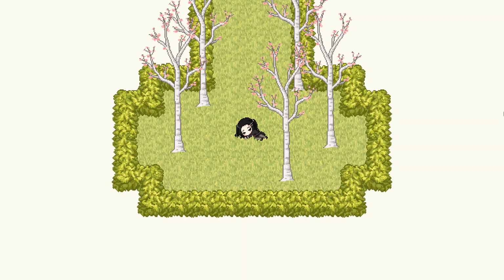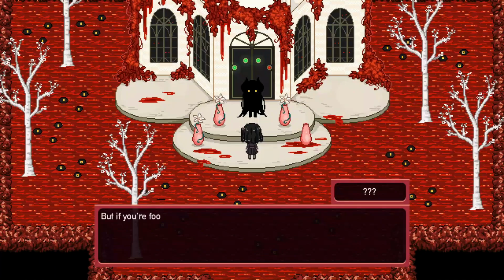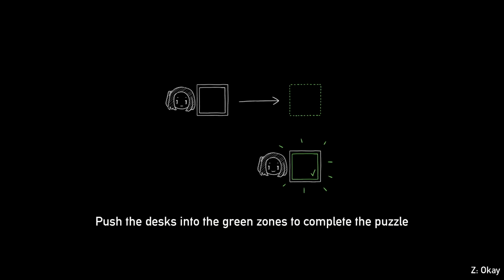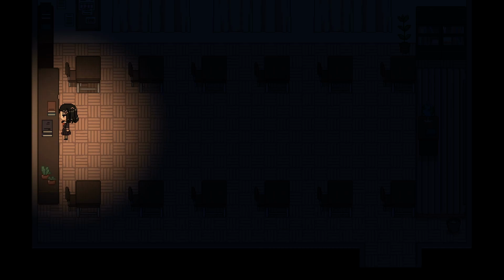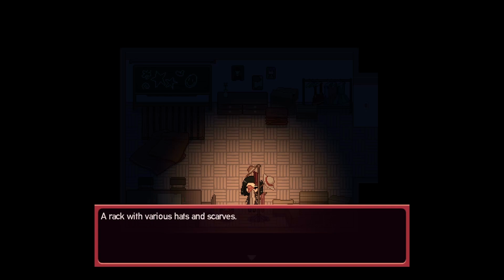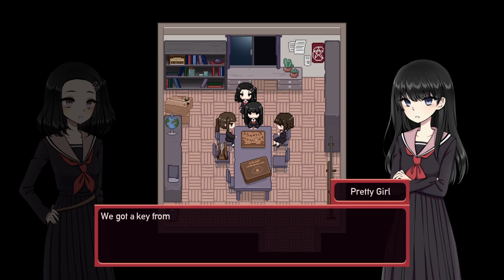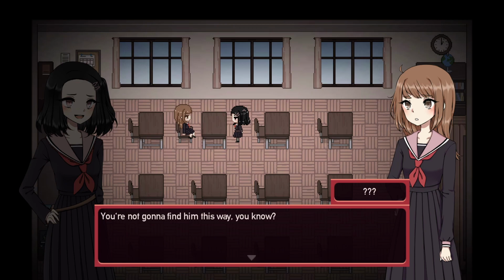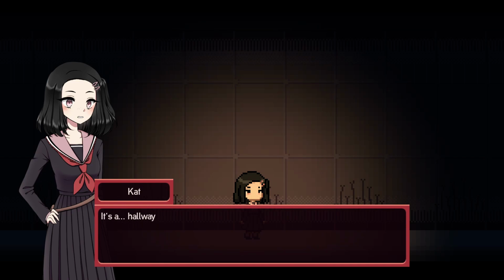Project Kat - Indie Horror RPG (Part 1)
A modern take on classic horror RPG's. Very reminiscent of Corpse Party.

Thanks to WispyVee for the toast bois!